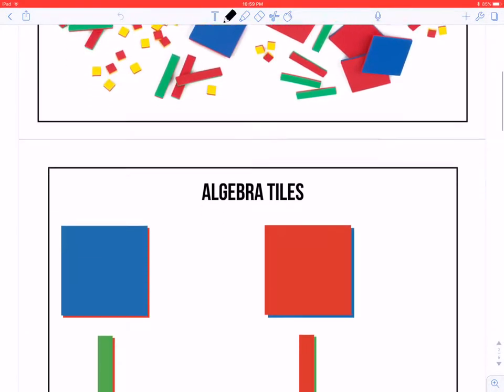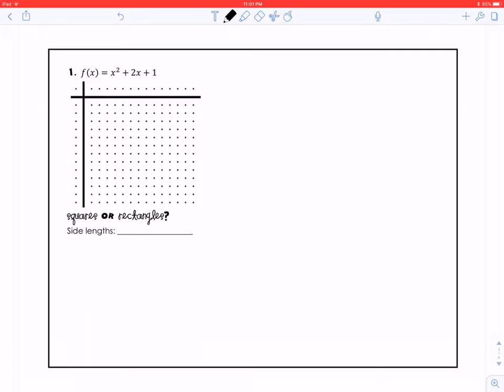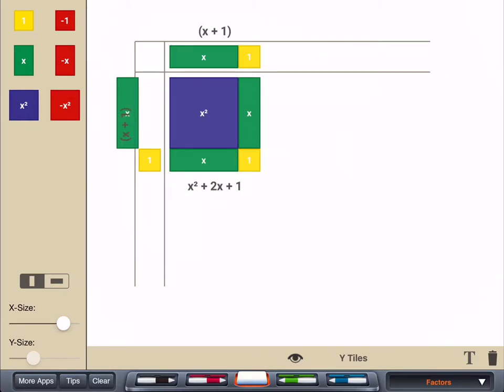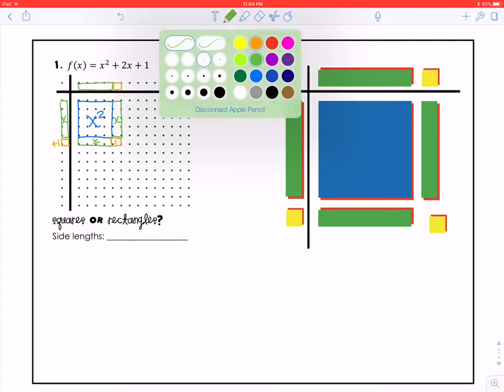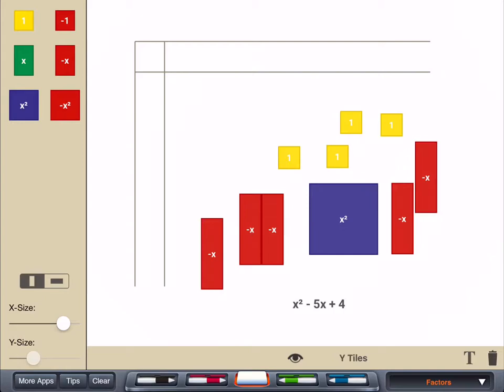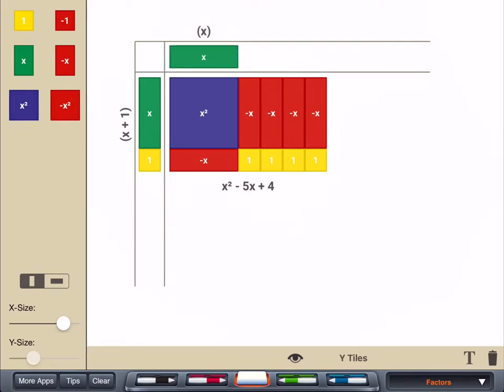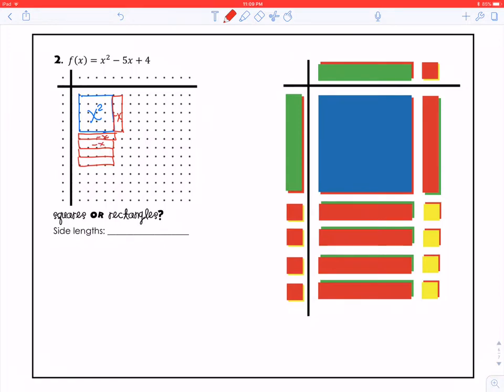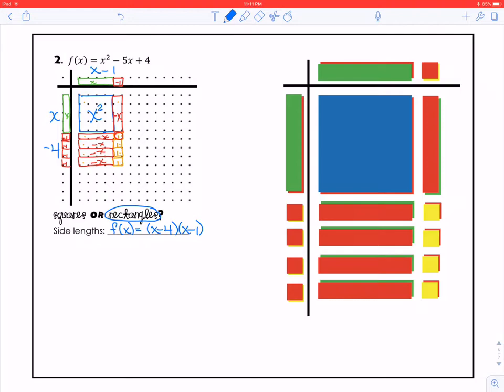Undo Standard Form with Algebra Tiles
Given the standard form of a quadratic function, rearrange the algebra tiles into a square or rectangle to find the side lengths that produce the given area.